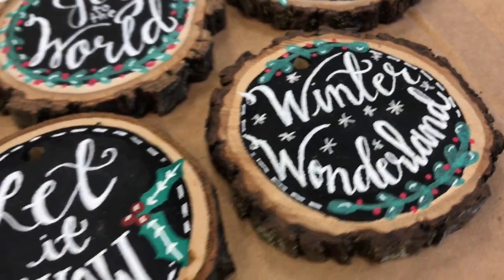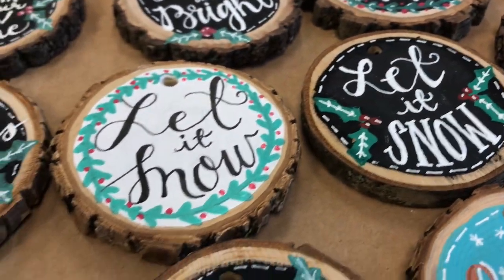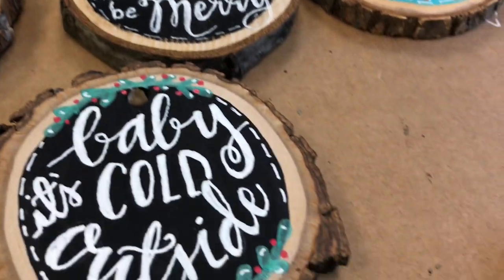How to make Wood-Sliced Ornament Class promo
This is a quick promo on my online self paced ornament class. Here's the link if you'd like to sign up.